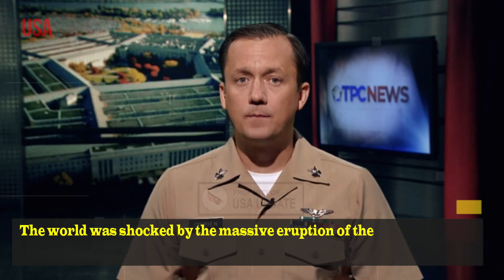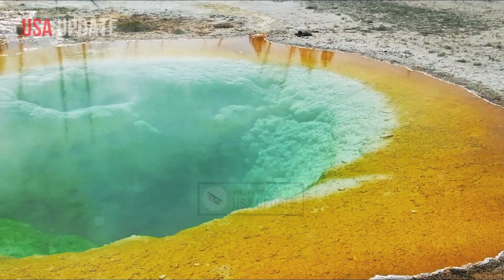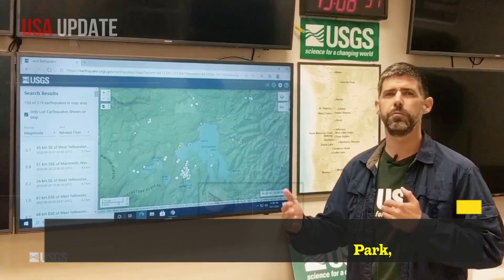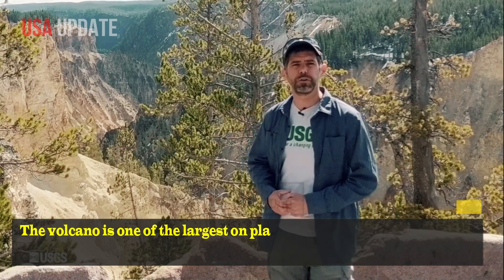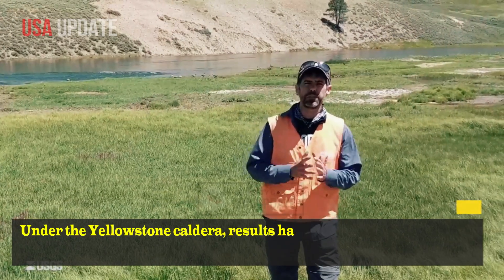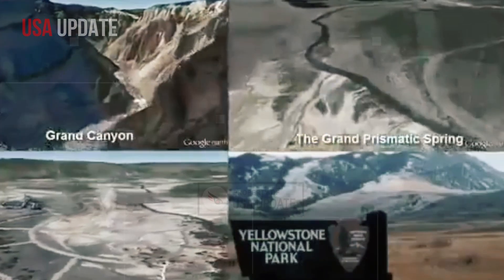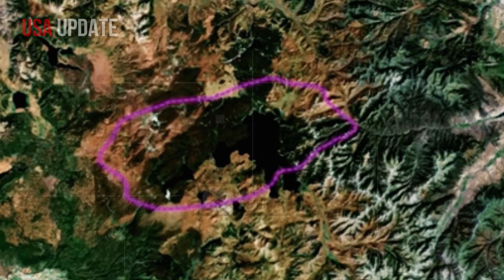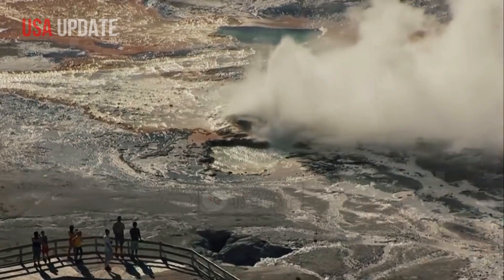Horrible : New footage of Yellowstone Caldera eruption | USGS issues 'end of world' eruption warning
The world was shocked by the massive eruption of the Yellowstone volcano, captured live on camera this morning. A team of geologists at the U.S. Geological Survey, working with three colleagues from Oregon State University and another from the University of Wisconsin-Madison, have discovered evidence of rhyolite volcanism in the Yellowstone caldera, which is shifting to the northeast.
Yellowstone United States - A The Yellowstone Caldera is a volcanic caldera and supervolcano in Yellowstone National Park, located in the Western United States—sometimes referred to as the Yellowstone Supervolcano because of its enormous size.